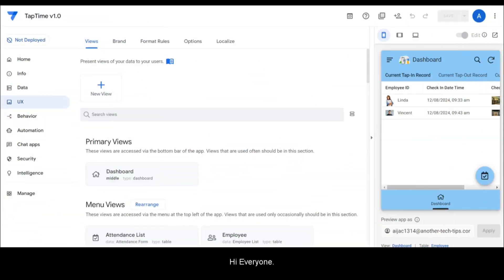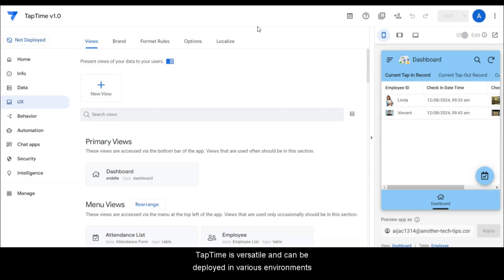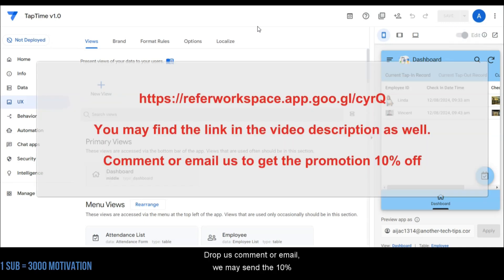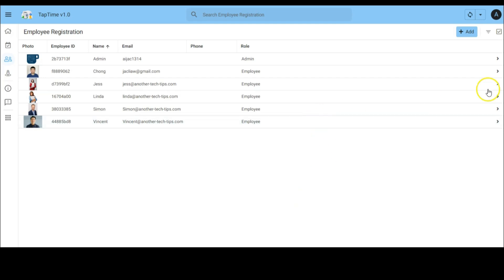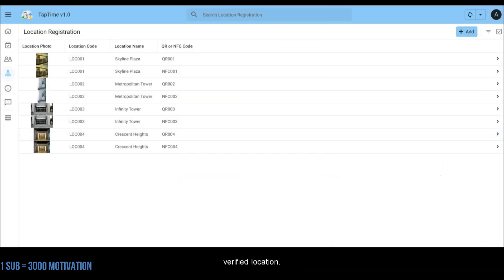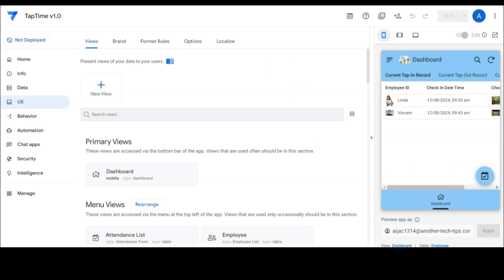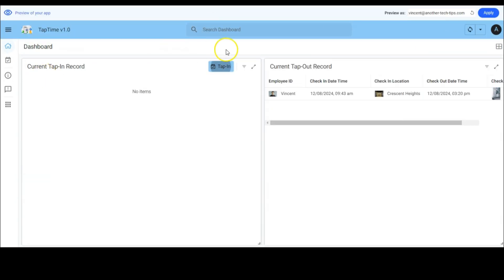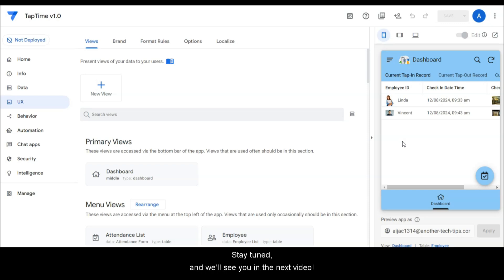TapTime v1.0: Build Your Own Attendance App with Google AppSheet | Full Demo & Overview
In this video, we introduce you to TapTime v1.0, a powerful, no-code attendance app built using Google AppSheet. Whether you're a small business owner, an HR manager, or just looking for an efficient way to track employee attendance, TapTime has you covered!

We'll walk you through the key features of TapTime, including:
* Role-Based Access Control: Ensure that admins have full access while employees can only view their own records.
* Real-Time Dashboard: Get a live view of who’s clocked in, who’s clocked out, and where your team is located on the map.
* Easy Tap In/Out: Simple QR code and NFC scanning makes tracking attendance a breeze.

💡 Why Choose TapTime? 💡
Implementing TapTime is not only efficient but also cost-effective. If you're using Google Workspace, you get free access to AppSheet Core licenses, meaning you can deploy this app without additional costs! Don't miss out—sign up for Google Workspace using our referral

👉 Stay Tuned: This is just the first video in our TapTime series! We'll be releasing step-by-step tutorials on how to build this app from scratch.

Timestamps:
0:00 Another Tech Tips Channel
0:06 Introduction
1:01 Key Features
1:25 TapTime is for Who
1:56 Cost for Implementation with Google Workspace
2:49 TapTime Function Demo